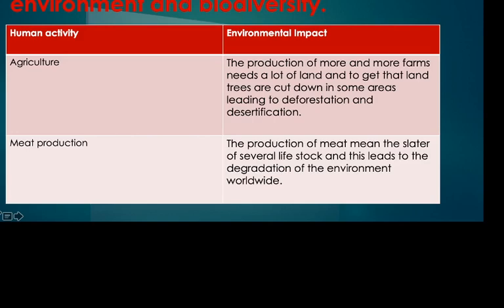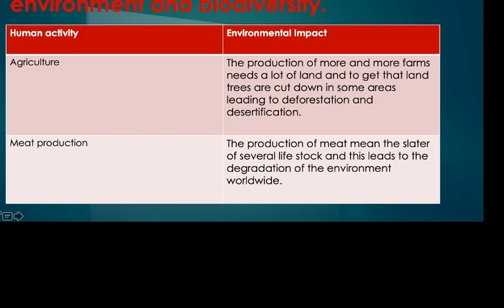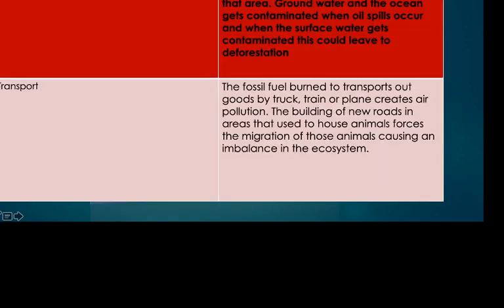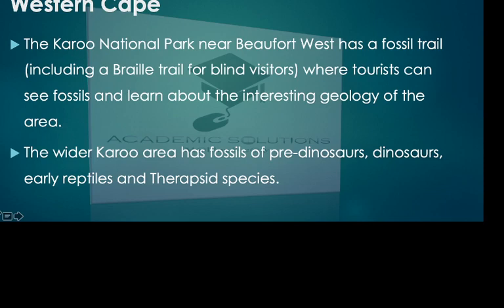Grade 10 Life Sciences Impact of Human on Biodiversity and Environment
Enjoy Grade 10 Life Sciences   Impact of Human on Biodiversity and Environment